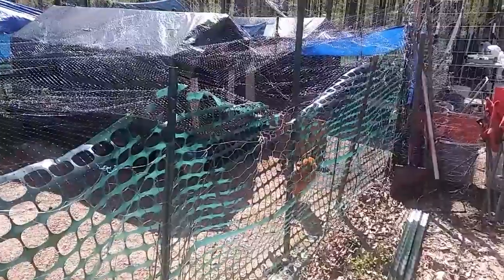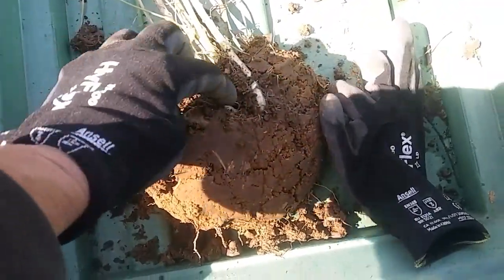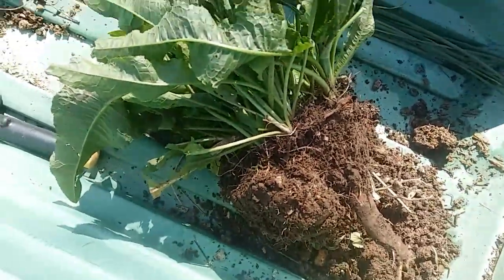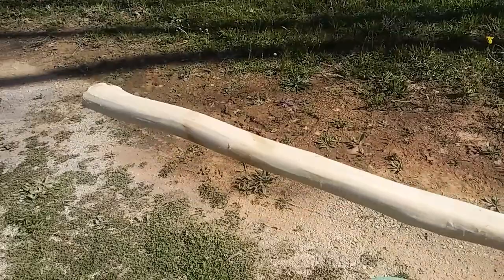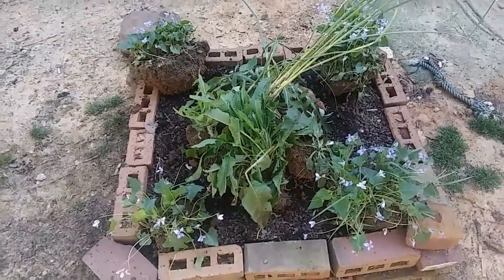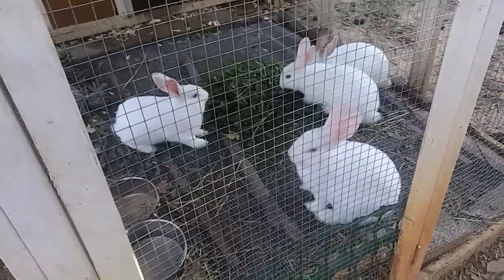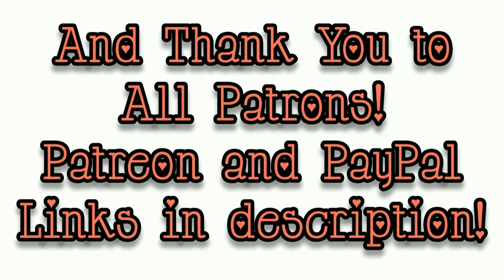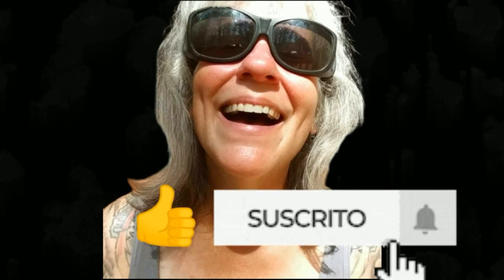My Wild Garden Bed - Ann's Tiny Life and Homestead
I've been wanting to do this for a while now. Since I built 3 new garden beds I figured I could put some wild things in it!